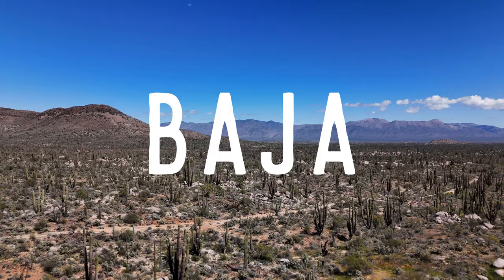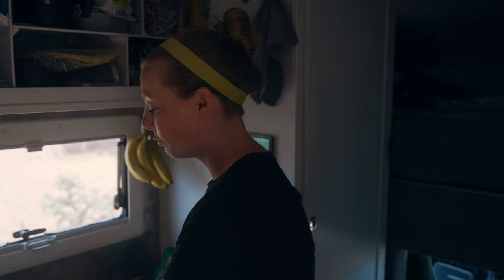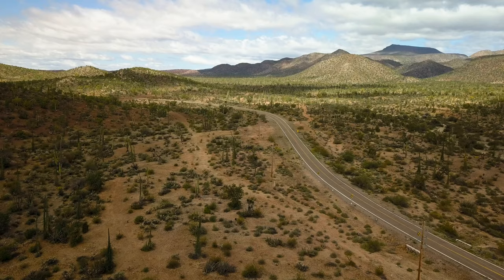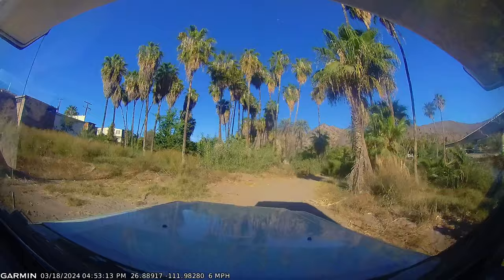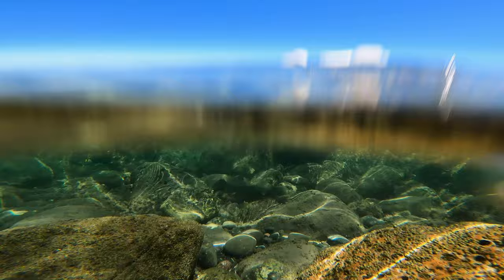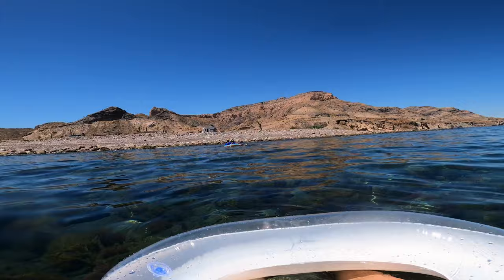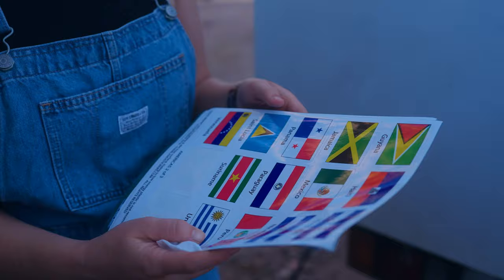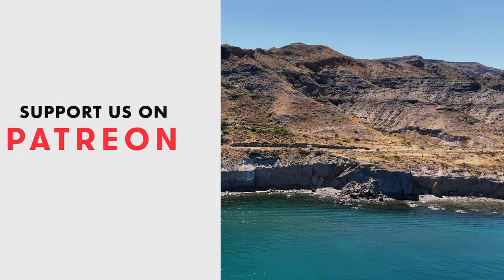FIRST IMPRESSIONS OF BAJA, MEXICO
Welcome to Baja, Mexico! Today we're winding our way through both Baha California and Baja California Sur, the two states that make up Mexico's Baja Peninsula. While this isn't our first trip to Mexico, it is our first time in this region of the country and we're already in love with the beauty and kindness of the people and landscape. From fish tacos to blue waters and sandy beaches to amazing wildlife, Baja has it all and these are our first impressions of this amazing Mexican gem.

🎥 Learn to edit videos with our Make a Video Masterclass!

📷 Our vlogging and editing gear

Hey y'all! We're Chris + Sara (or as you know us, Let’s Be Us), a husband and wife digital nomad travel duo currently working and traveling full time with our pup, Kramer. We've always dreamed of traveling full time, and in May of 2018 we took the leap and made it happen! Today we're balancing work and fun everywhere between the Pacific and Atlantic. From hiking and cycling to tacos and coffee, we're trying to see and experience as much of this world as we can! While our home is currently on wheels in our DIY Sprinter van, our travels take us all around the world.